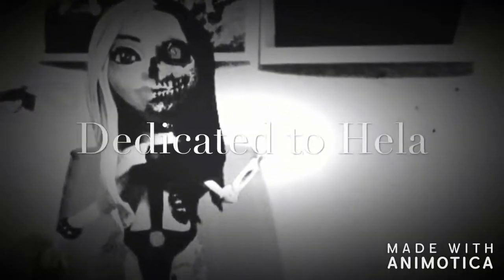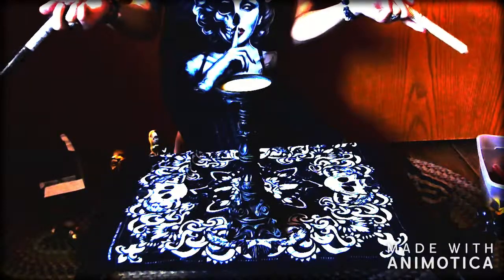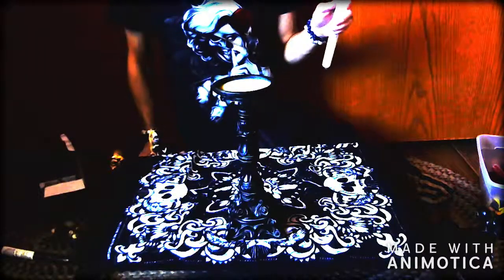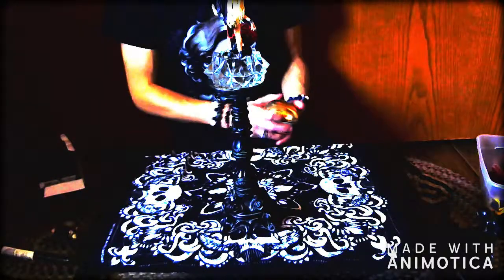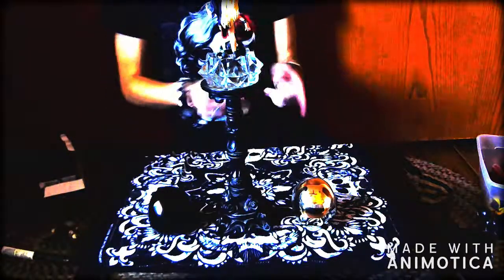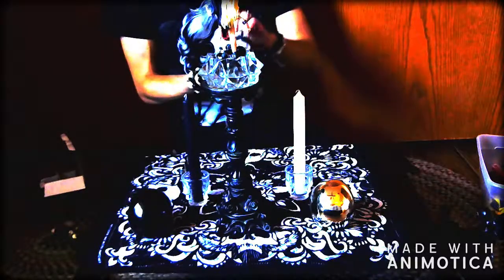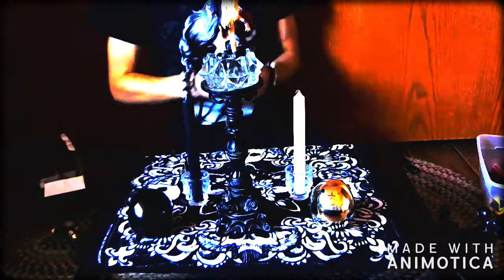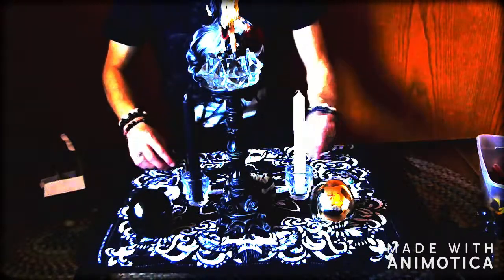Working With Hel: Altar Space